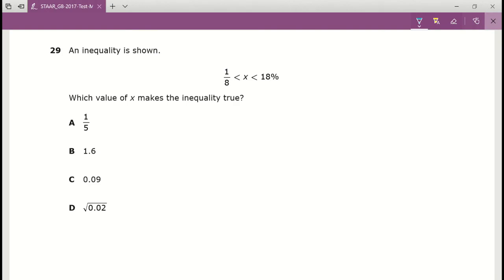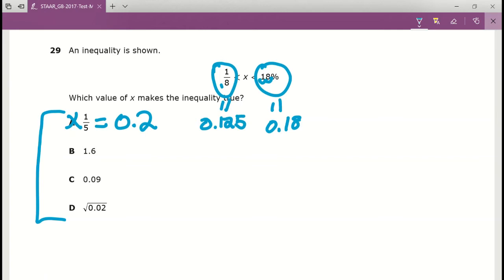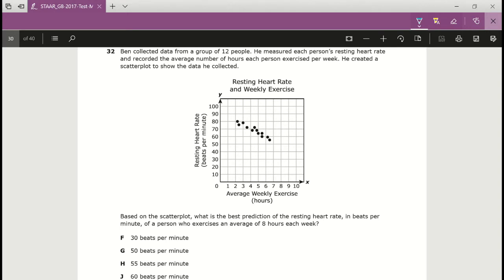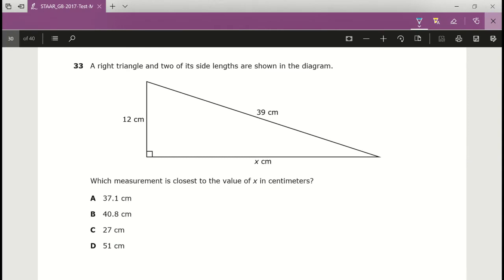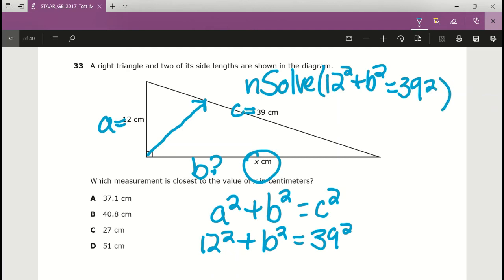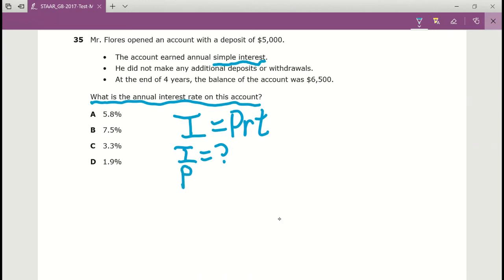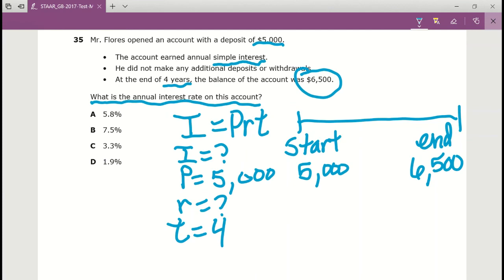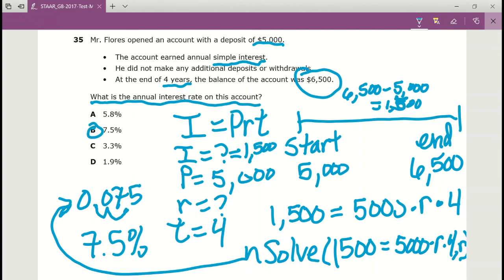Readiness Standards Part 2 (Continued)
Readiness Standards Part 2